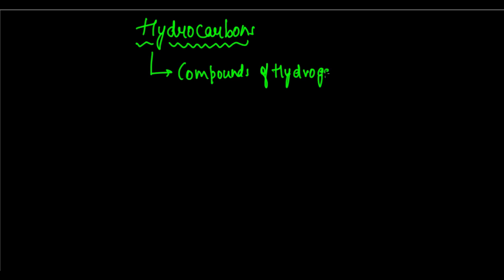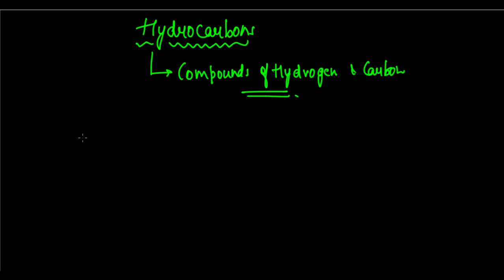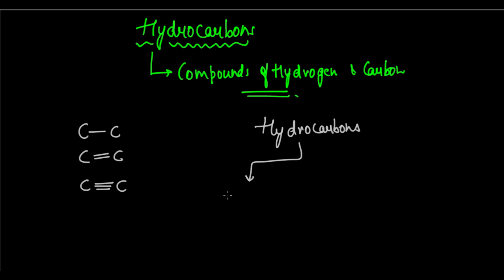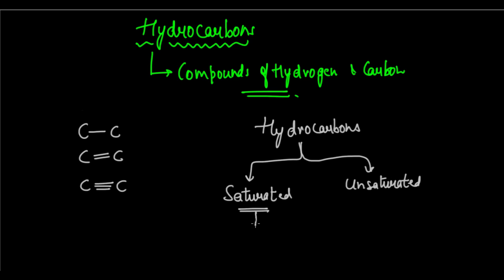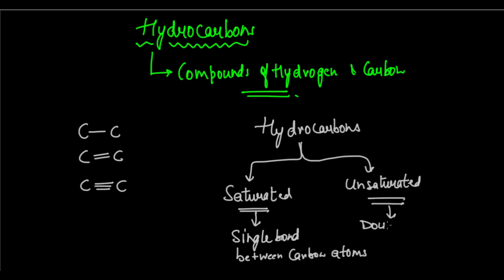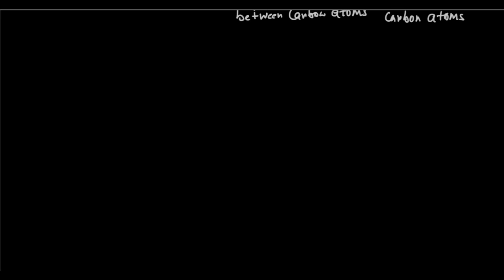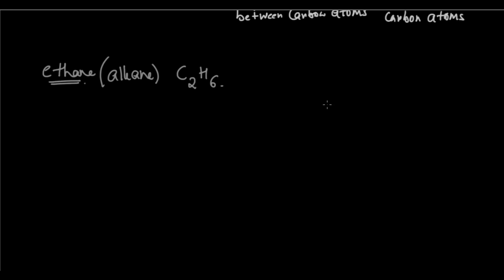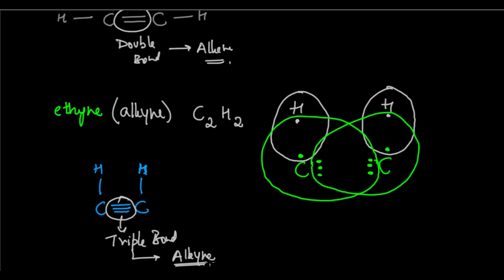Class 10 Carbon and its Compounds-Saturated and Unsaturated Hydrocarbons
This video lesson talks about compounds of Carbon and Hydrogen, called Hydrocarbons. It also discusses the types of Hydrocarbons, on the basis of the kind of bonds between the carbon atoms in them. It explains the difference between saturated and unsaturated hydrcarbons, and explains alkanes, alkenes and alkynes with the examples of ethane,ethene and ethyne respectively.